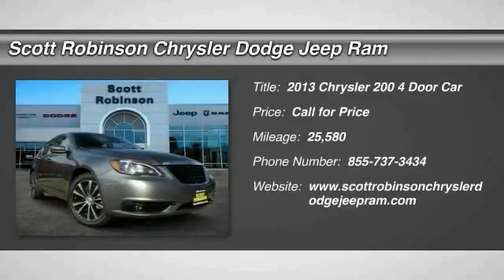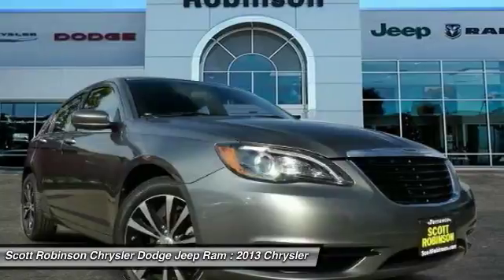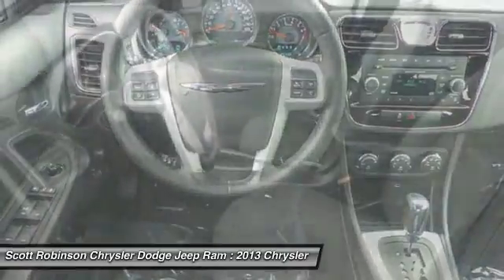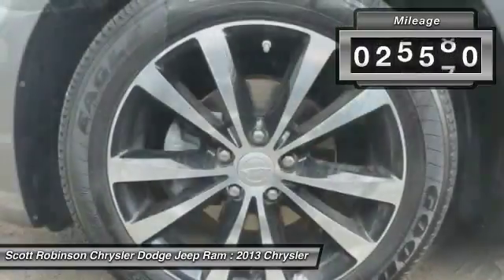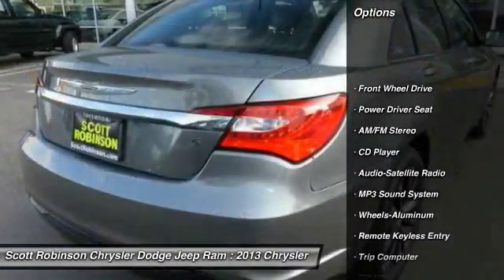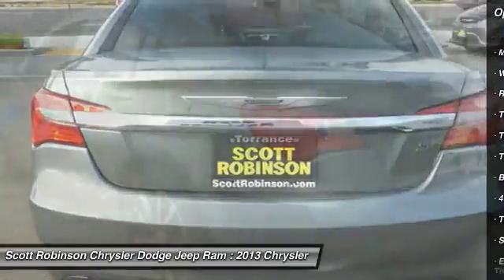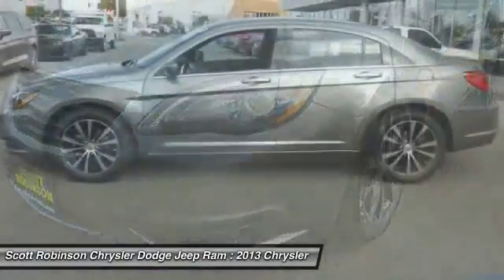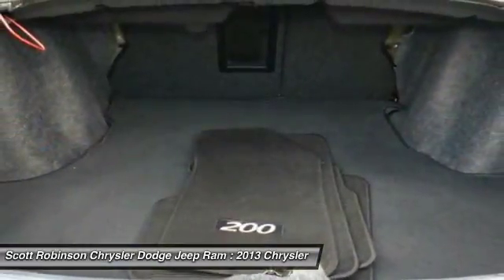2013 Chrysler 200 Torrance CA 15096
2013 Chrysler 200 Touring

20900 Hawthorne Blvd.

Don't miss this 2013 Chrysler. Make a great choice today with this must-have 4 door car. Learn more about this 4 door car by contacting the dealership today and own it today.